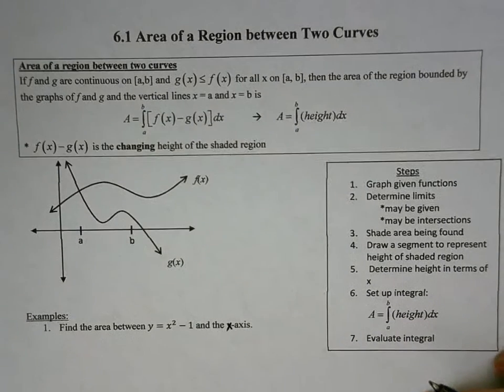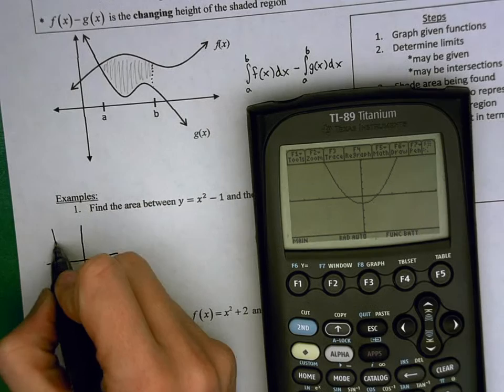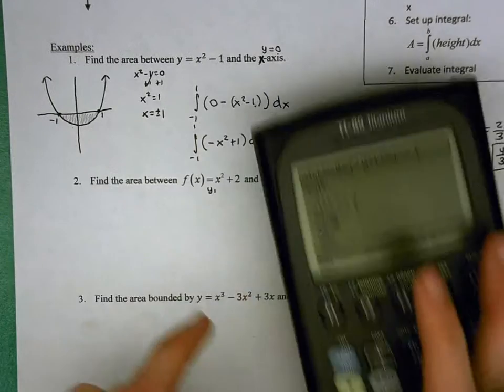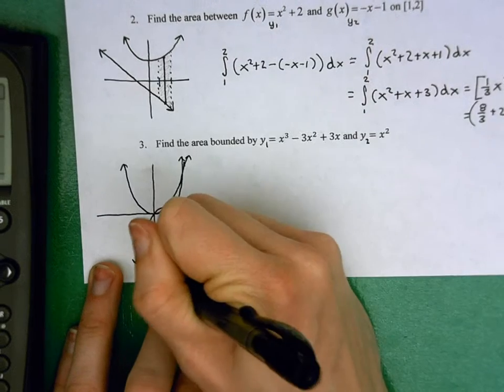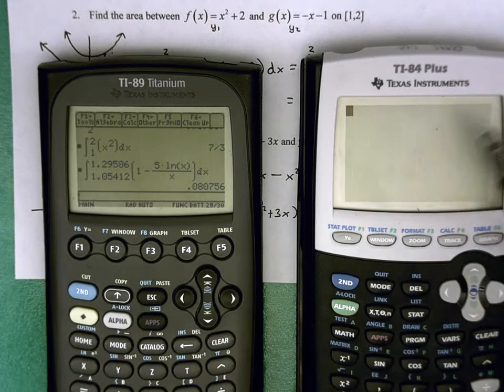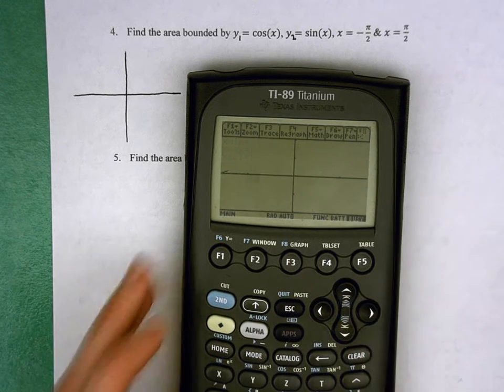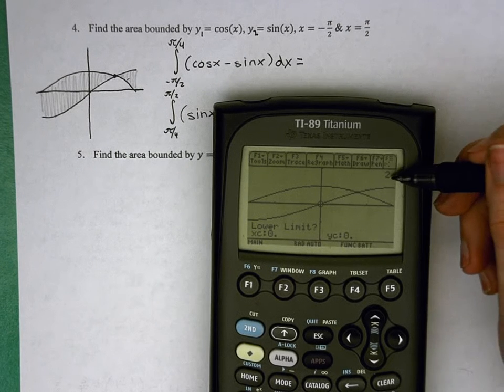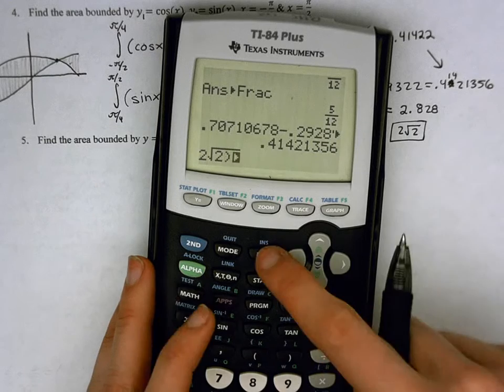6 1 Notes